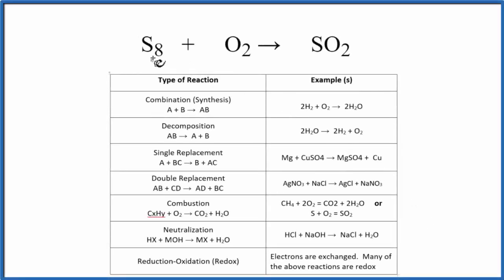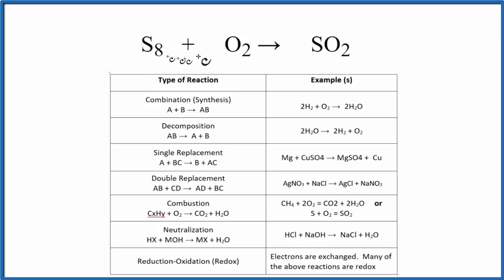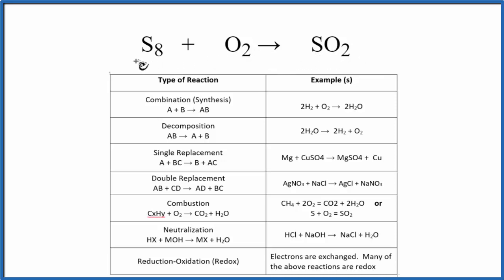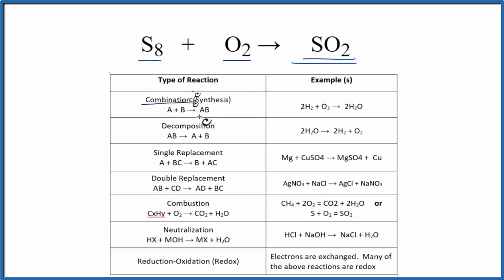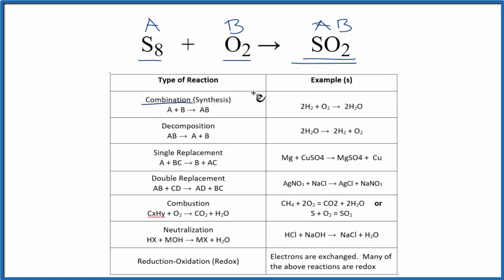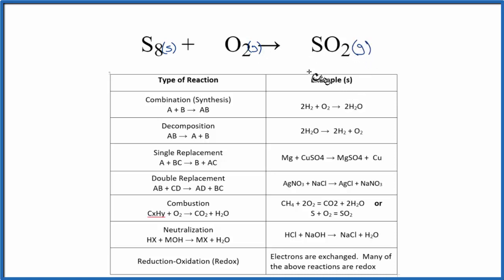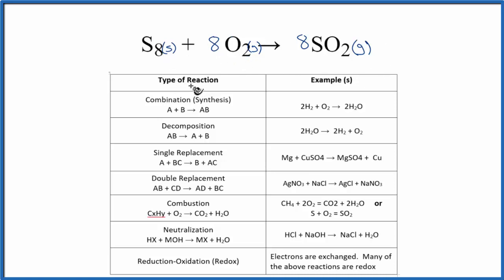Type of Reaction for S8 + O2 = SO2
In this video we determine the type of chemical reaction for the equation S8 + O2 = SO2  (Sulfur +Oxygen gas).    Note this is also a Combustion Reaction since O2 is involved and heat is given off.

Since we have a two substances combining this is a Combination Reaction (also called a “Synthesis Reaction” reaction).  Combination reactions follow the general form of:

For example, Fe + S →  FeS   or   Na  +  Cl2  → NaCl .

Combination (Synthesis):  A + B →  AB
Decomposition: AB →  A + B
Single Replacement : A + BC → B + AC
Double Replacement: AB + CD →  AD + BC
Combustion: CxHy + O2 → CO2 + H2O
Neutralization: HX + MOH → MX + H2O